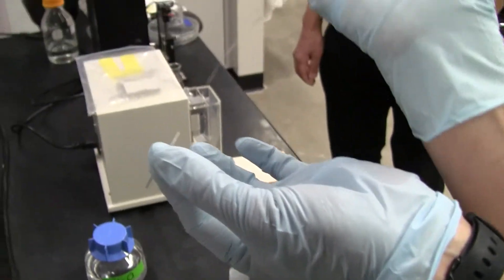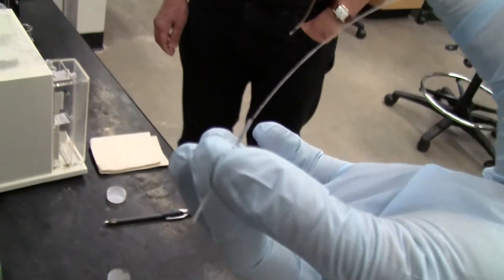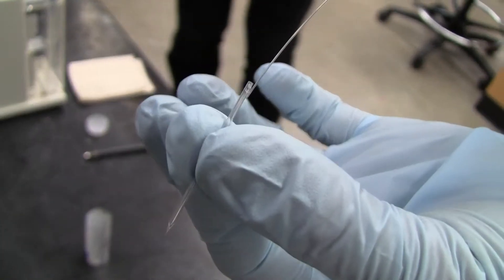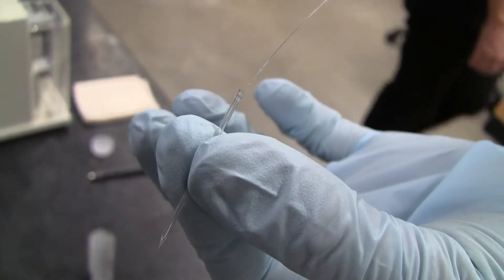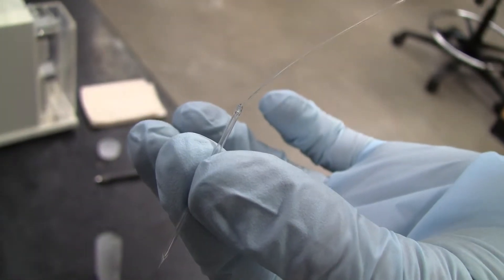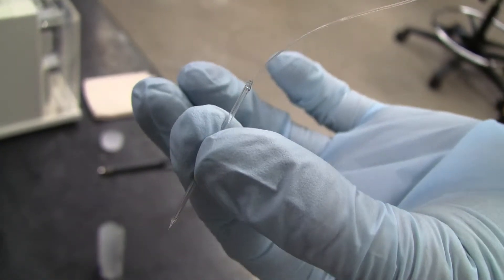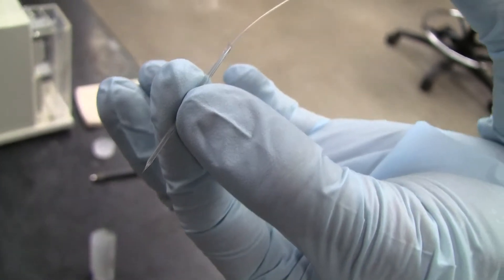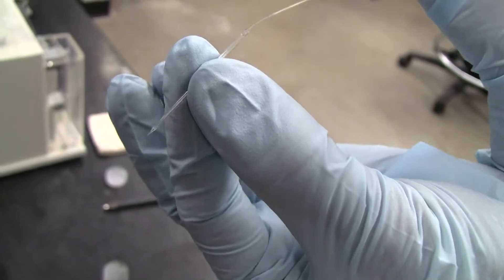Installing Recording Electrode - 1